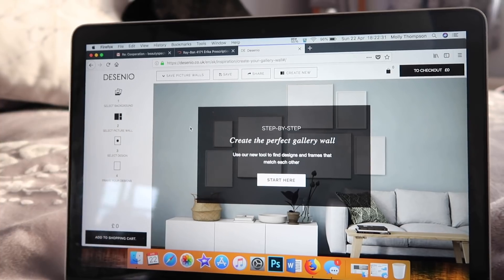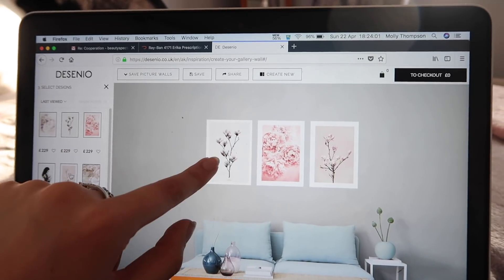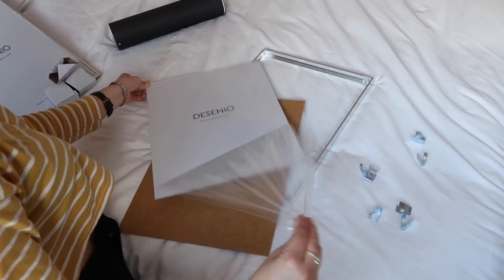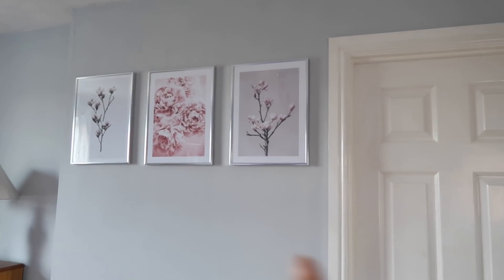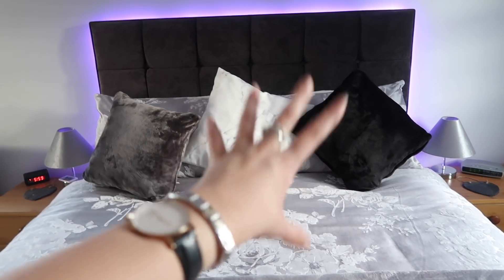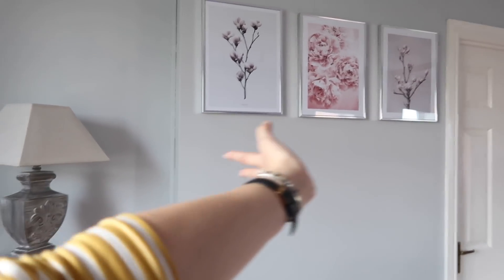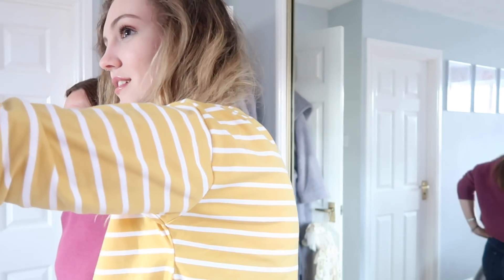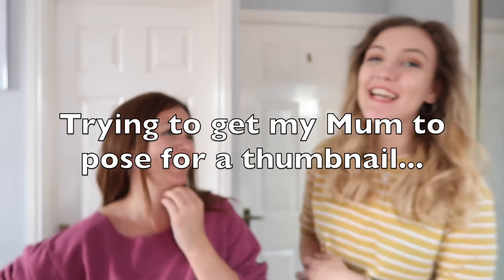DECORATING MY MUM'S ROOM WITHOUT TELLING HER!?! Ad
♡OPEN ME♡

My Channel Header was designed and made by my FAB friend Alice Thorpe, you guys should check out her channel and if you're interested in having any design work done drop her an email:

Frequently Asked Questerday:

What did you take at GCSE?  Art, History, Textiles and French along side all of the core subjects
What are you taking at A level?  English Lit, Media, Photography
What do you film on?  For "main" videos I use the Canon EOS M with the 50mm lens, and I vlog on the Canon G7X MARK 2 :)

Molly xoxo